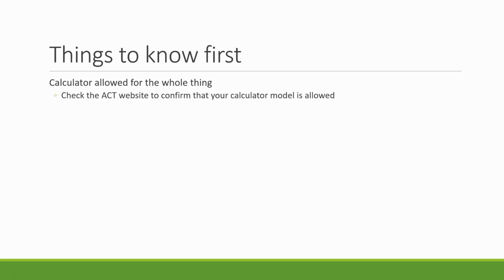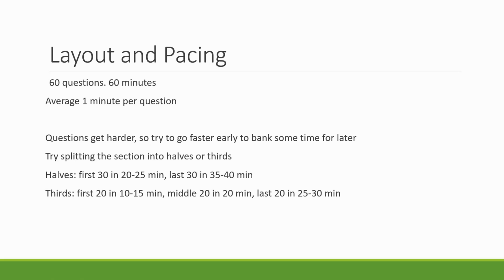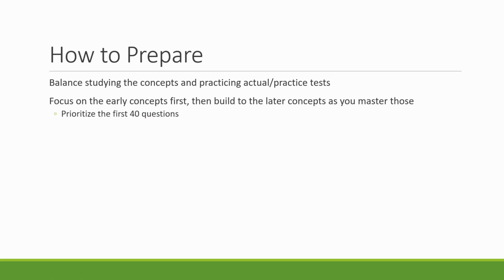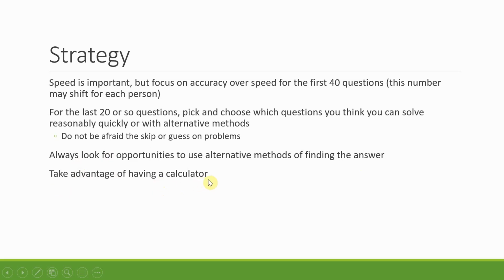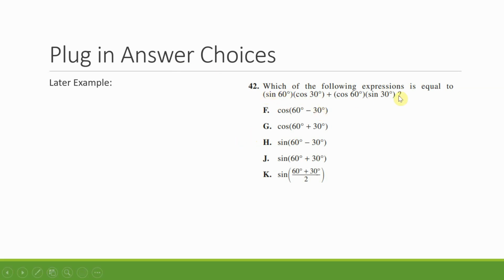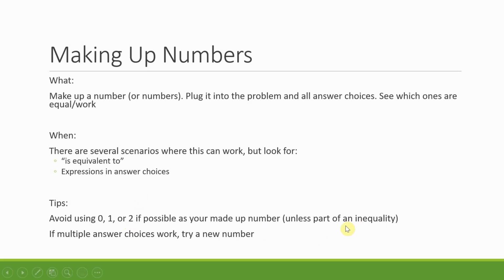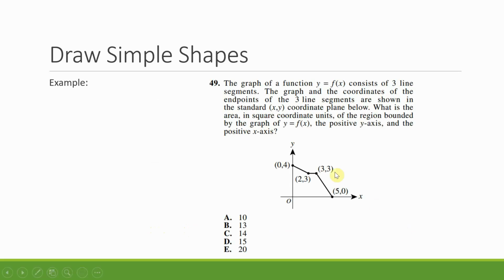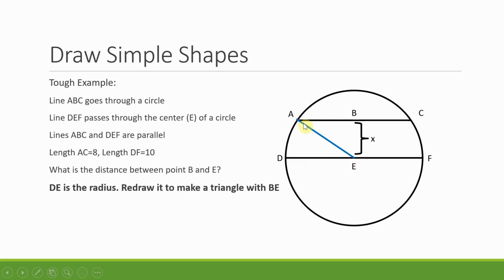ACT Math Intro: What to Expect, Strategy, and How to Prepare (Pre-2025)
An overview/guide of what the ACT Math section looks like, general strategies to use, and recommendations on how to best prepare. I also introduce alternative strategies to solve problems faster and without knowing all of the actual math! These will be critical, so start here to begin your ACT Math prep.

0:00 Intro
0:17 Things to Know First
3:51 Layout and Pacing
6:46 How to Prepare
12:37 Strategy
14:48 Alternative Methods of Solving Problem (Overview)
15:43 Plug in Answer Choices
21:55 Making Up Numbers
27:23 Draw Simple Shapes